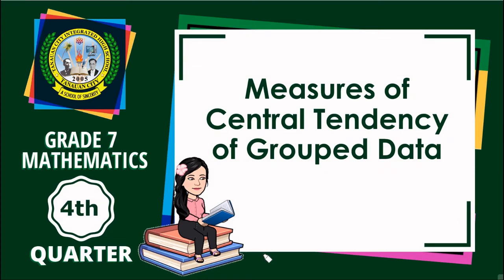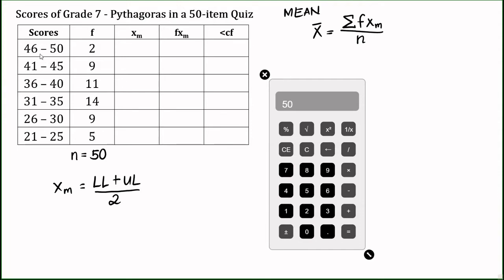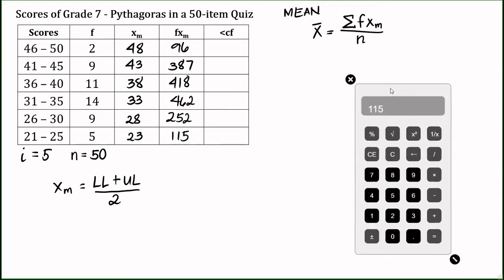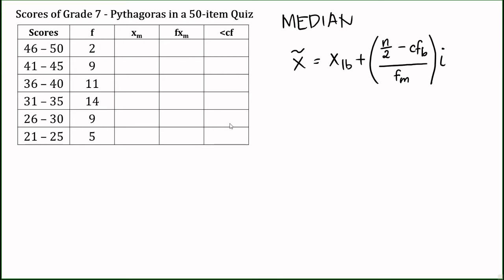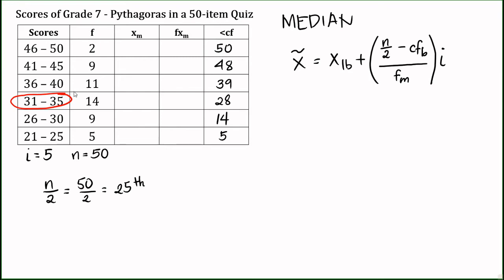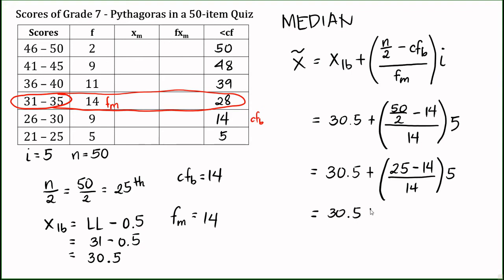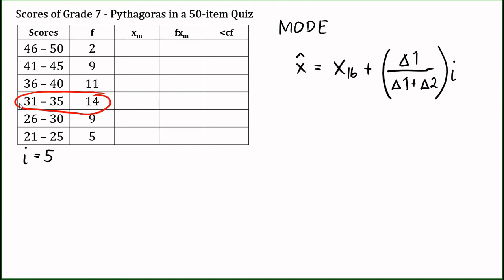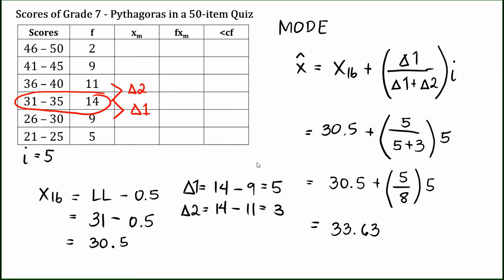Grade 7 Math - Quarter 4: Measures of Central Tendency of Grouped Data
This video shows the step-by-step procedures on how to compute for the mean, median, and mode of grouped data.